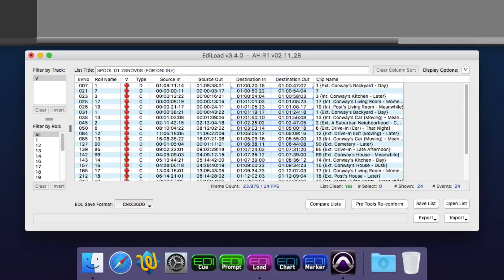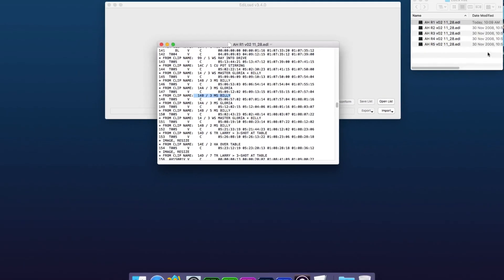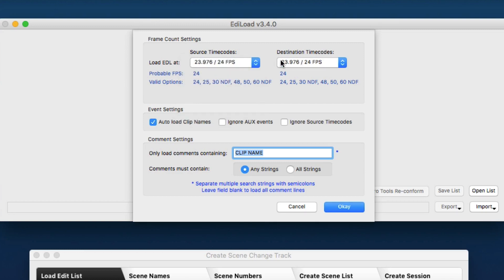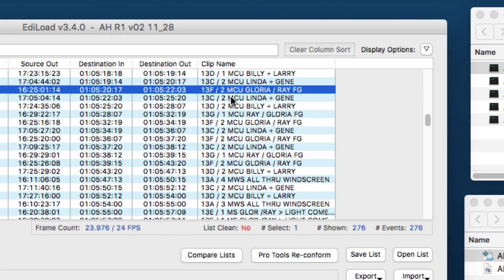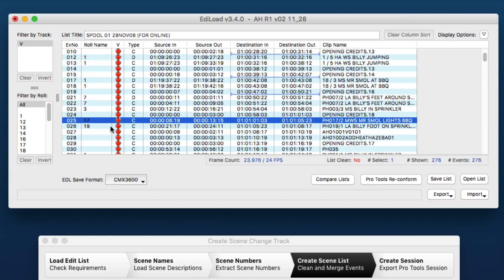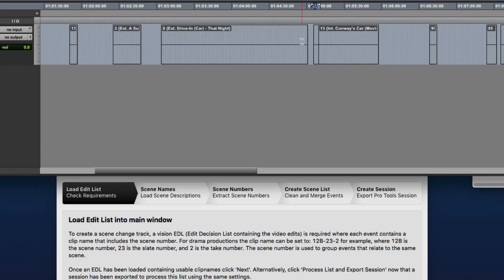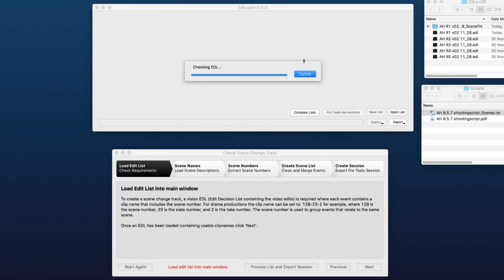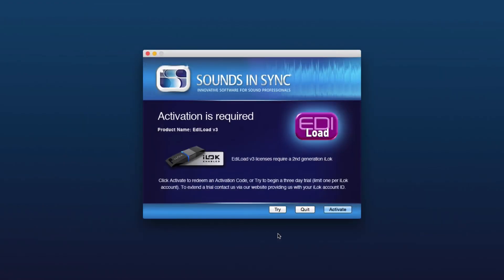Creating a Scene Change Track in EdiLoad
Mark Franken from Sounds In Sync demonstrates how to use EdiLoad to create a Pro Tools track containing clips that display where each scene change occurs. This track can streamline the process of editing atmospheres, simplify selecting a range while applying mix automation for the duration of a scene, or automatically assign scene numbers and descriptions to ADR cues when using EdiCue.